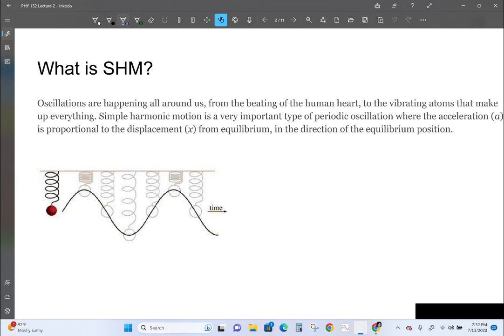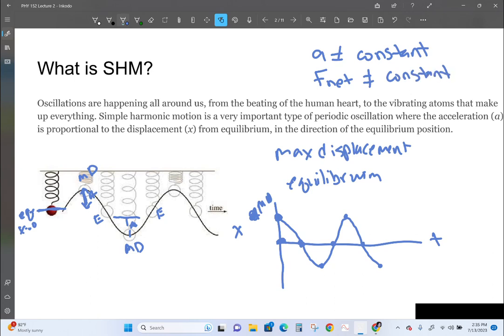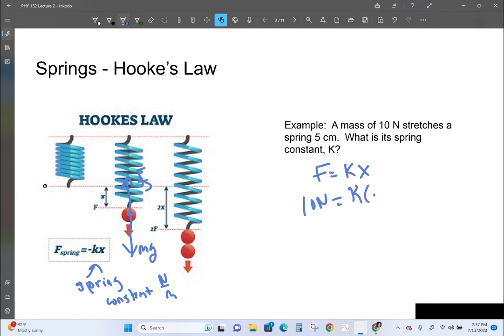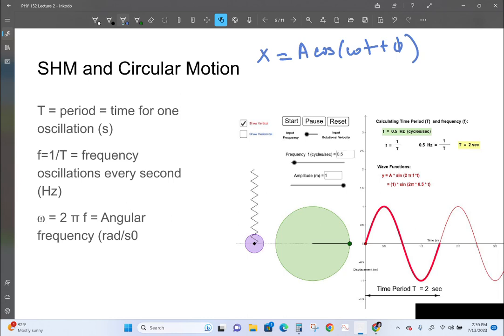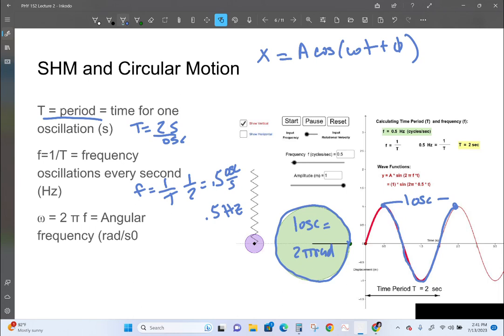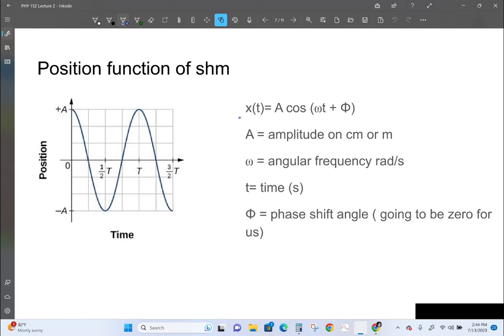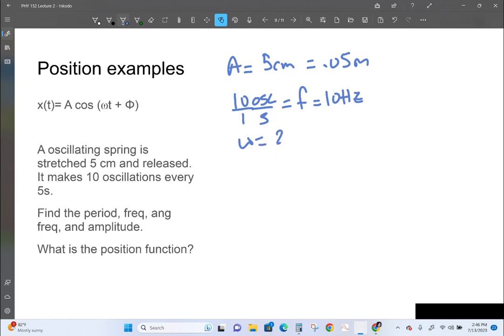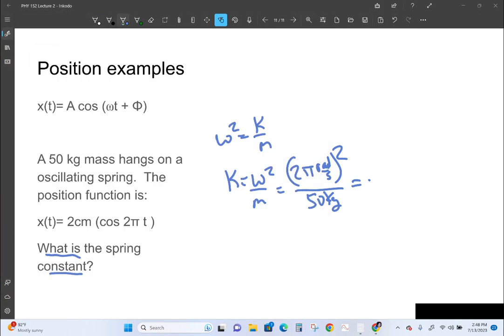Lecture 2 Intro to SHM